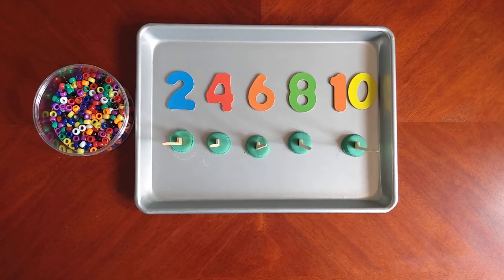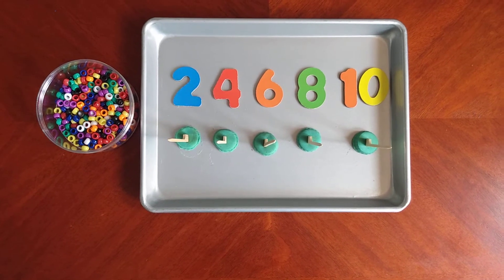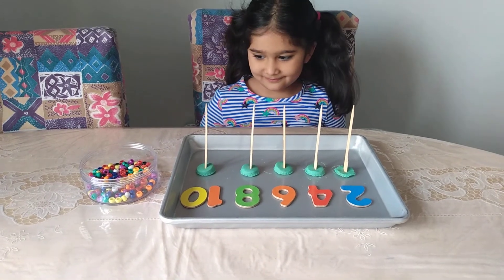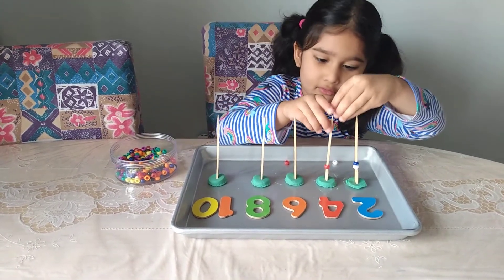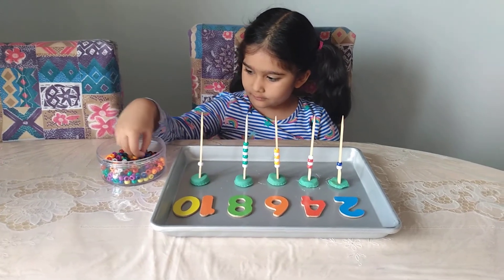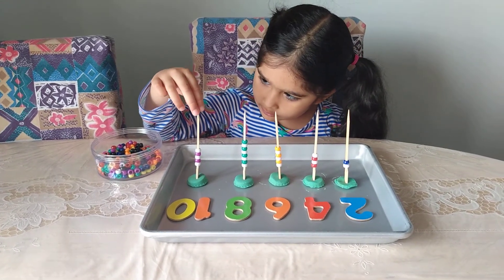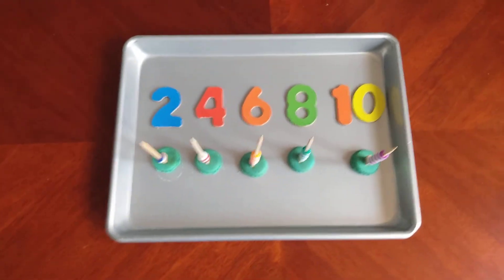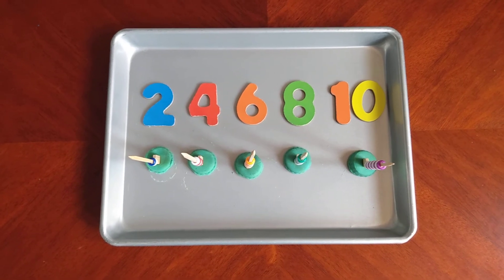Counting with beads ll number recognition activity ll skip count by 2's